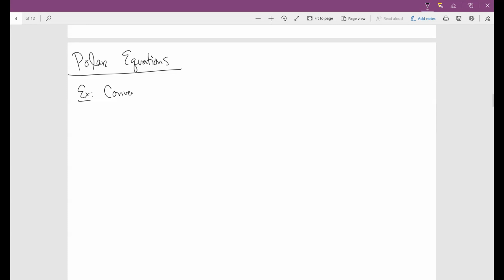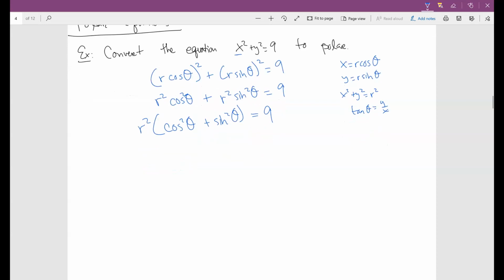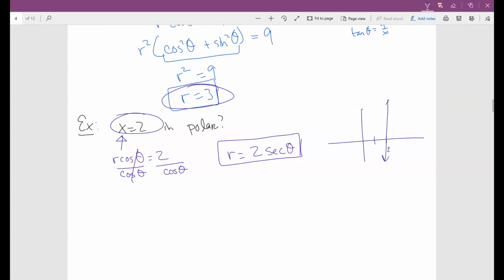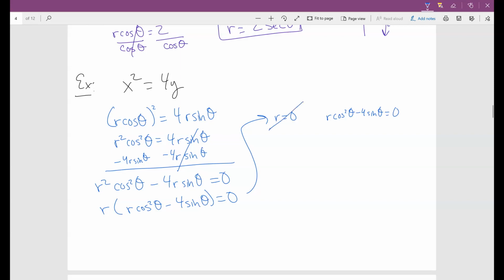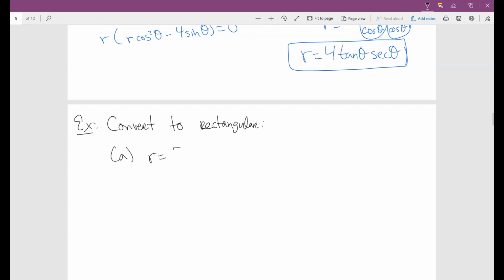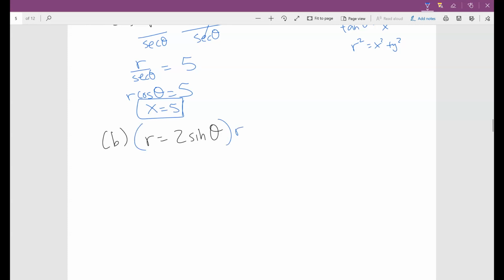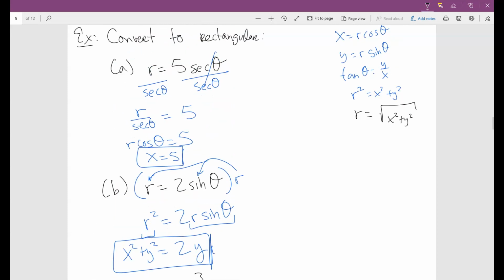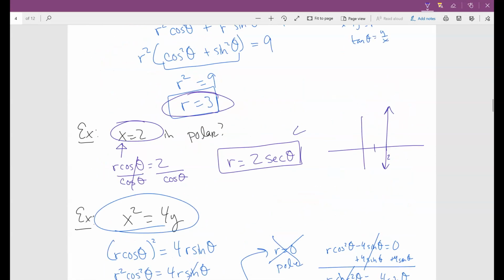Math 141: Polar Equations